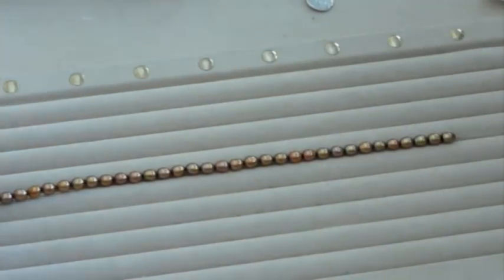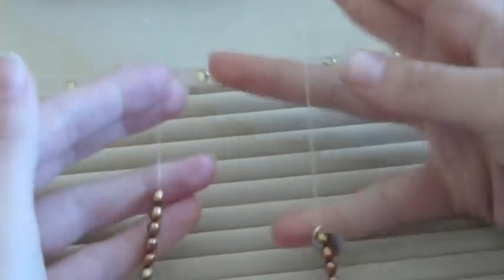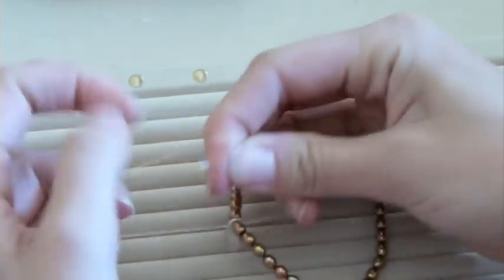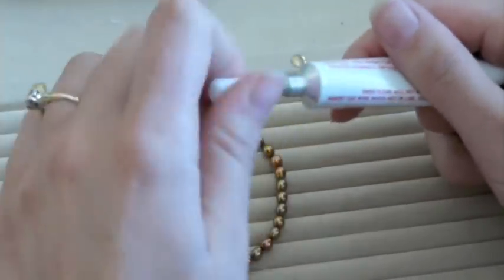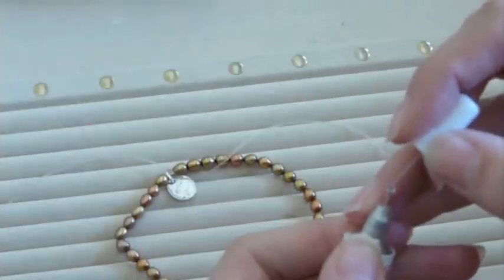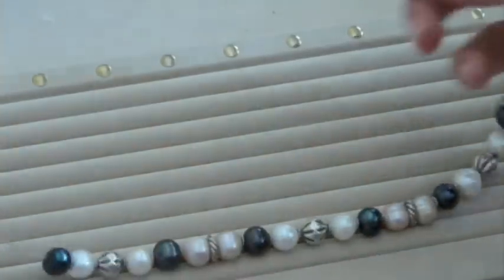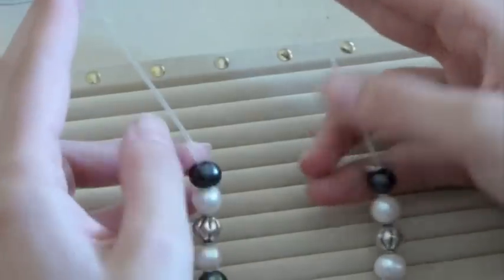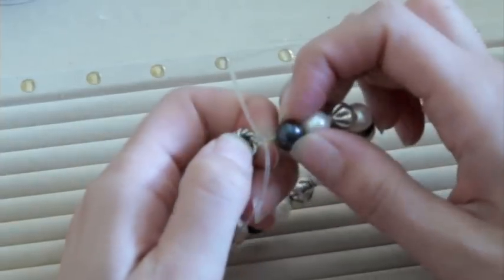How to Make a Stretch Bracelet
Discover how to tie the perfect knot to secure your stretch bracelet, ensuring it lasts and stays strong. The secret is in hiding the knot with a charm embellishment or a large-hole bead. Keep this tip in mind when choosing your beads and you will be able to make gorgeous gifts for people to treasure. Have fun with this quick and easy DIY jewelry project!

Click here for complete bead and jewelry-making supply lists: Stretch Therapy

Techniques: Bead Stringing, Knotting Stretch Cord

Tip: This technique is ideal for various types of elastic cord, as long as they are not thicker than 1.5mm in diameter.

Note: The free shipping promotion mentioned in this video is no longer valid on beadshop.com. But you can use the one-time promo code Youtube15 through 12/31/24 and sign up for our newsletter to get all the newest discounts and giveaways.

• Join our email newsletter for exclusive content and deals.